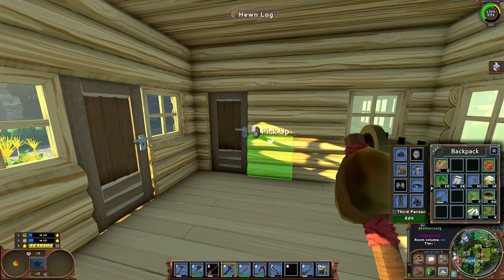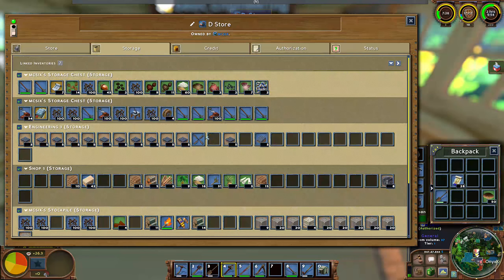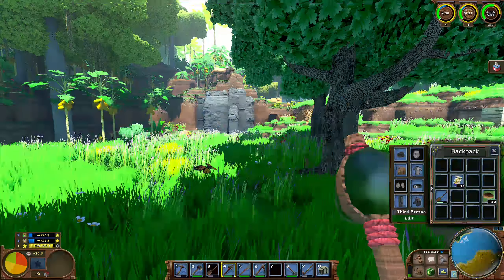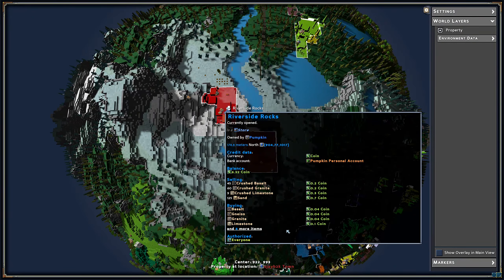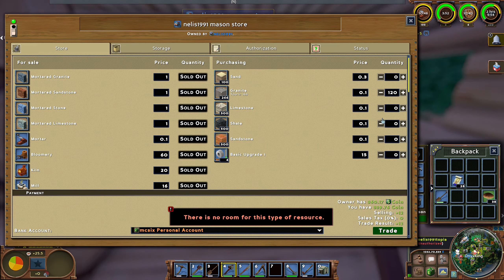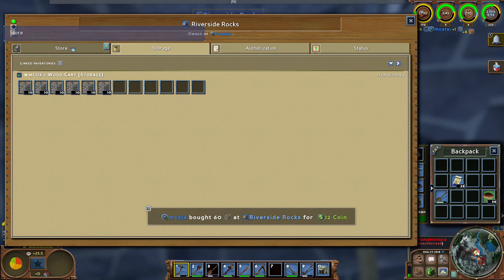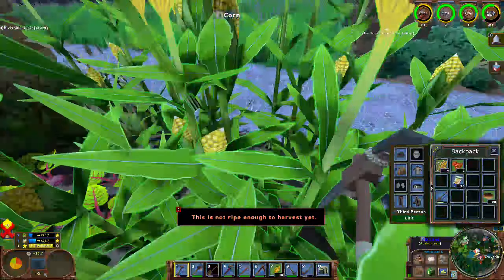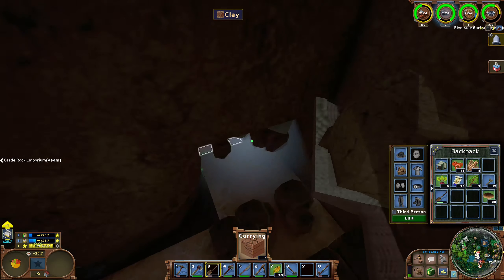ECO Republic - Season 2 - Episode 2 - More carts, less roads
Welcome to Eco gameplay on Raptor X ECO Republic Server Season 2.
We shall join Matt for an update on the roads and demands on tailoring

Thank You Raptor X